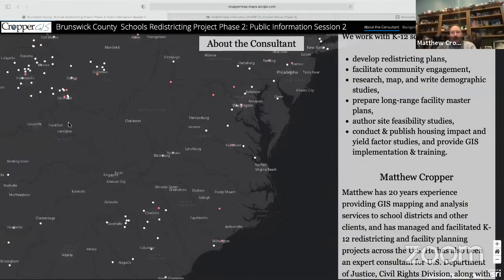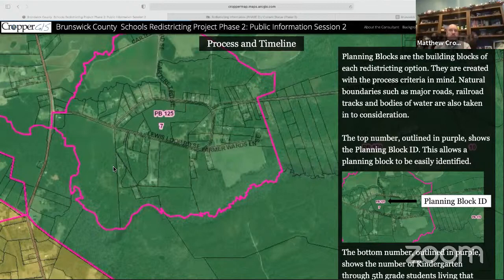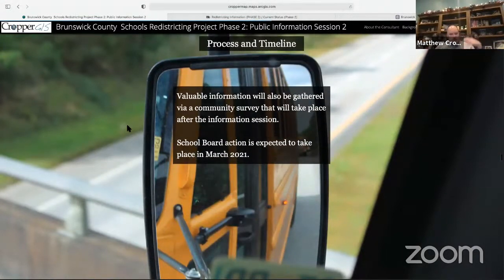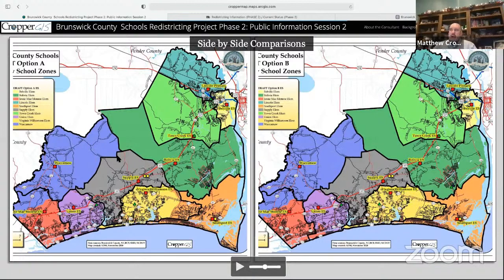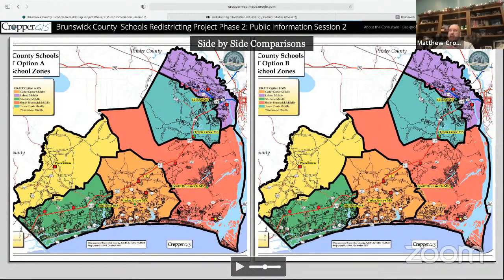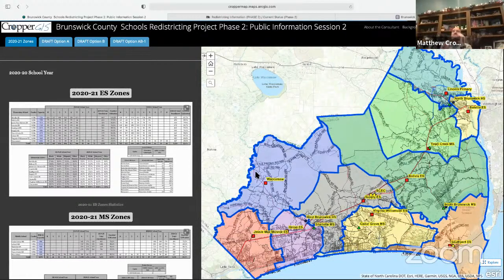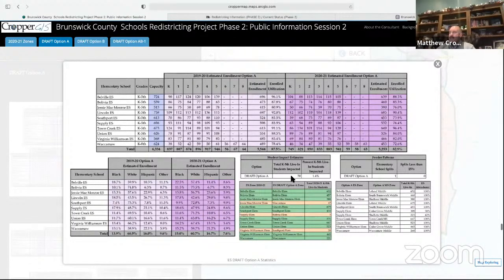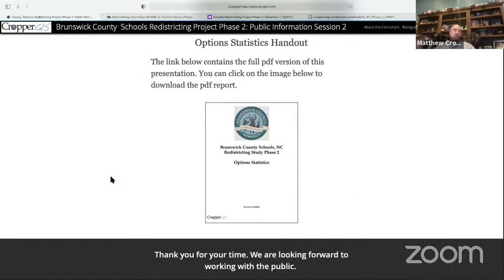Brunswick County Redistricting Public Information Session 2